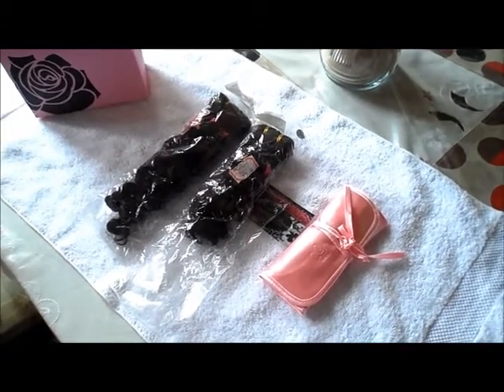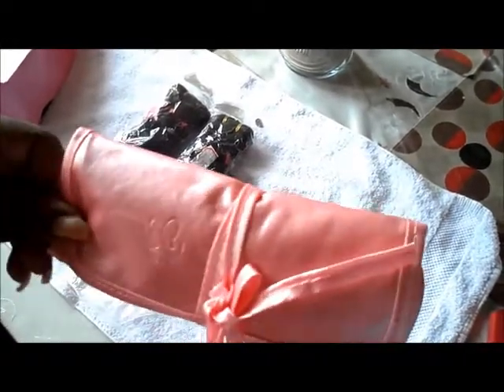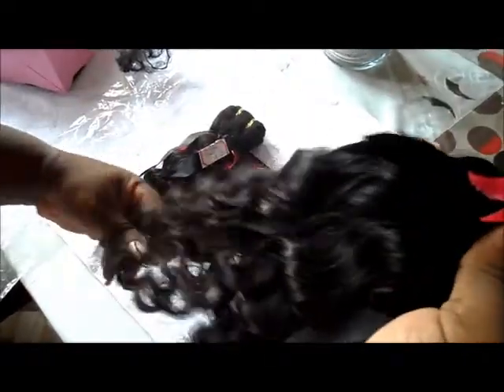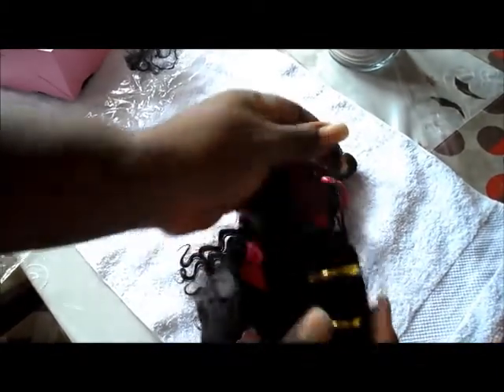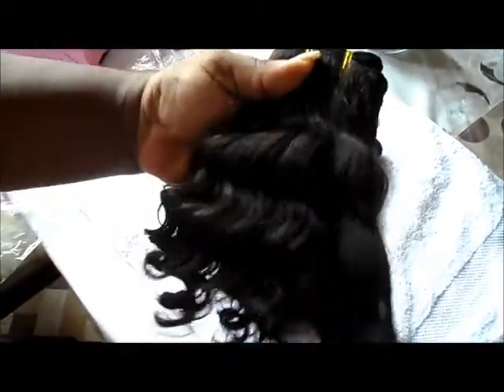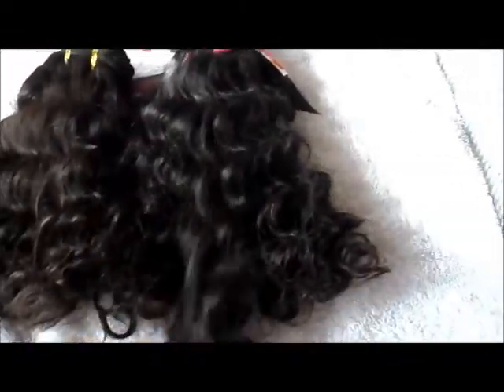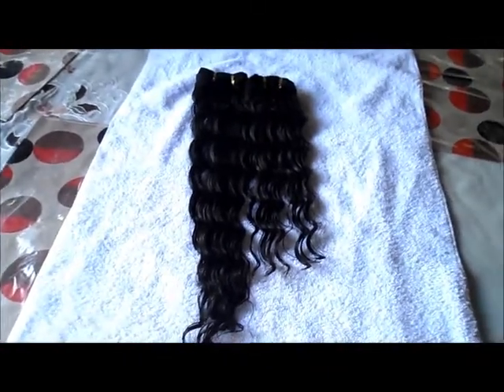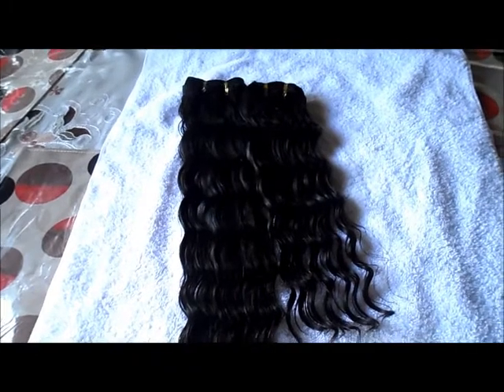L-egant Strands 100% Virgin Peruvian Deep Wave Review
Hey sweeties this review is on my L-egant Strands Peruvian Deep Wave i have been rocking for just about a week now and loving it .although i was given the hair to review i am giving you my HONEST opinion on the hair .thanx to Mariska for giving me this opportunity to represent her company and i wish you continued success sweetie keep giving us the great quality hair with reasonable prices.